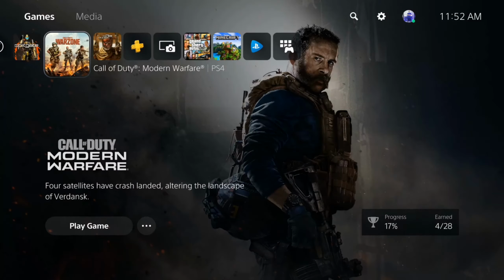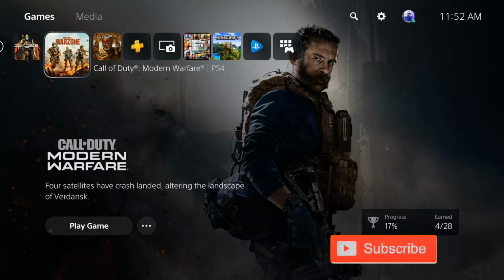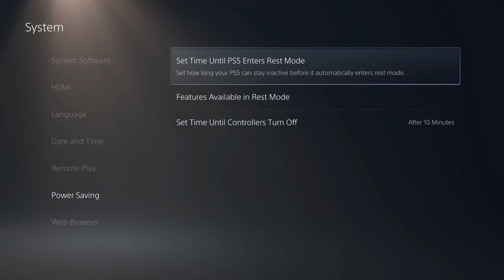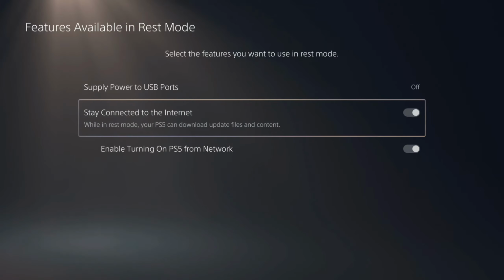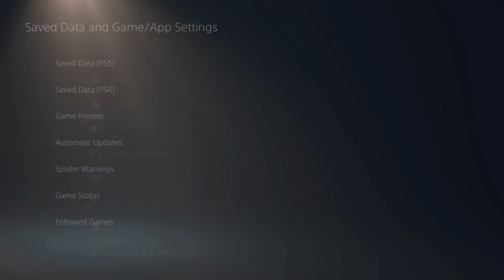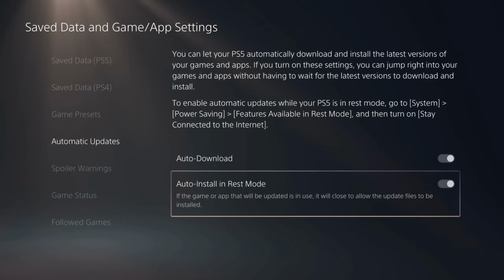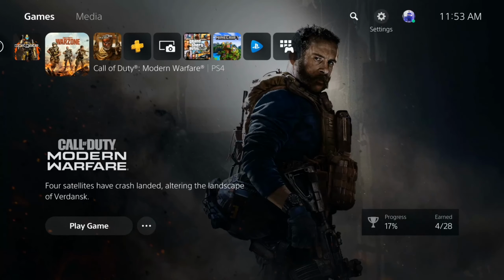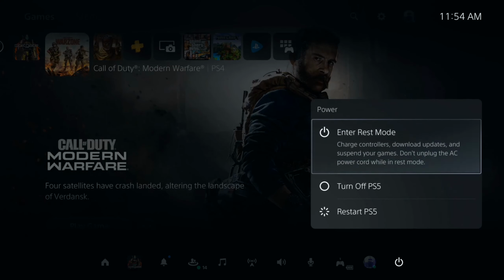How to Download Game Updates in Rest Mode on PS5 (Best Method!)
Do you want to download Game Updates and install them in Rest Mode on the PS5? To do this, go to settings then select system. Now go to power savings and then select features available in rest mode. Now go back to the main settings menu and scroll down to Saved Data and Game / App Settings. Now go to automatic updates and make sure automatic updates is check marked. Also, install updates in rest mode. So if you want to update your games like warzone, minecraft, apex legends, fortnite when your away! Make sure these settings are selected. ...